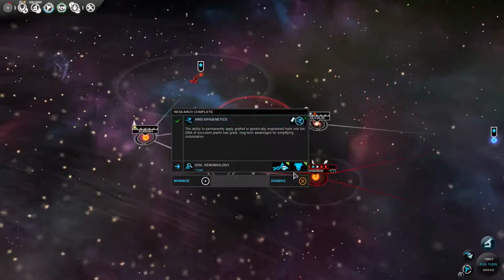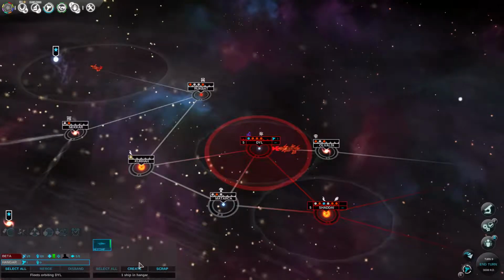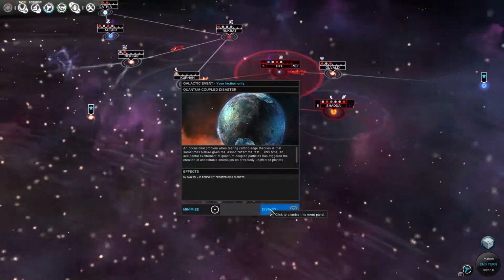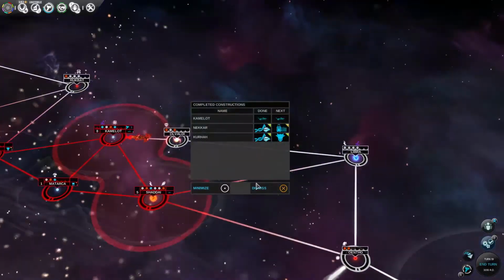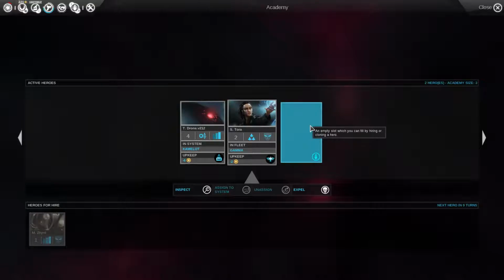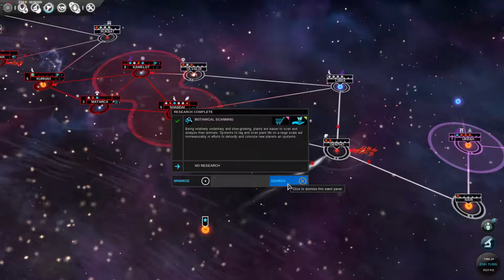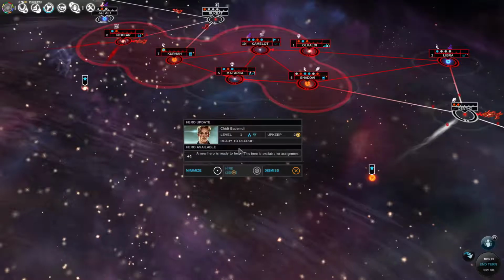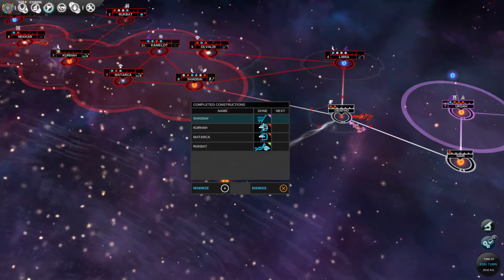EndlessSpace || [2] || Expand and Defend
Probably less um's this time... And actual action and an insight to my strategy.

The Idea behind my strategy is to explore, find a wormhole. And make that a bottleneck to our little cluster of systems. The less fronts someone has on us the better. And we got lucky :D